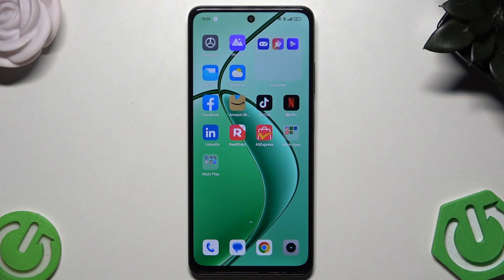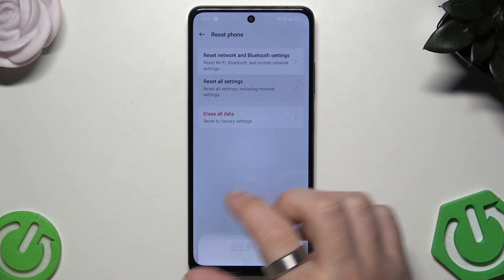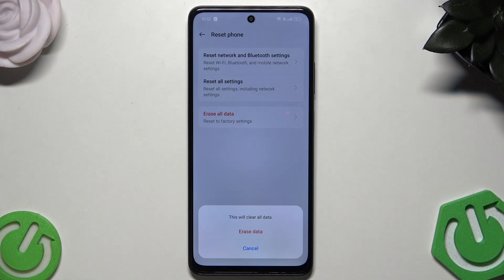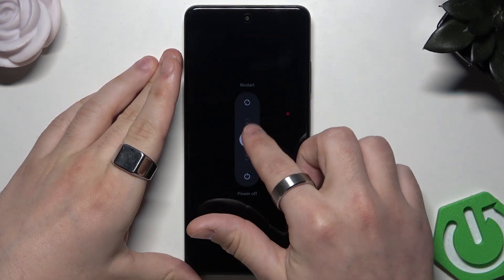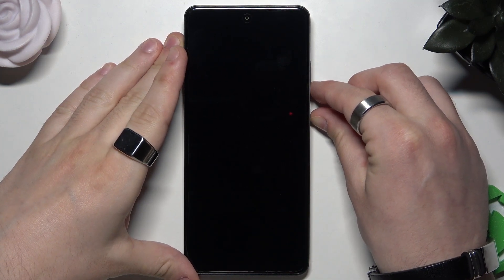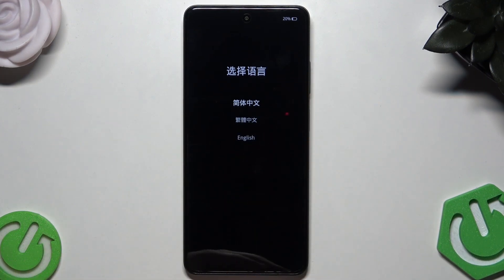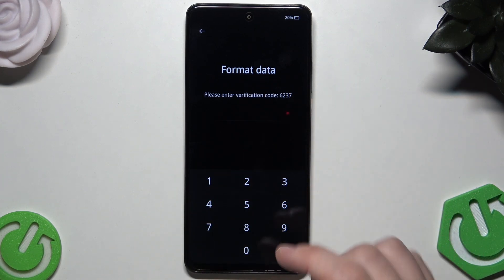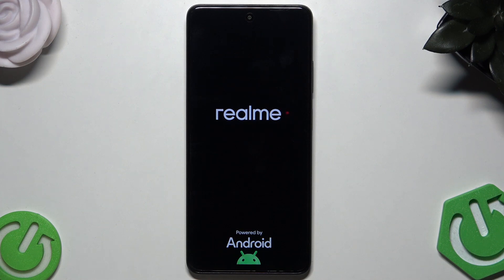How to Reset REALME 12x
Learn how to reset your REALME 12x quickly and effectively. A reset can help resolve software issues, clear unnecessary data, and restore your device to optimal performance. Whether you're performing a soft reset or a factory reset, we'll guide you through the steps to ensure a smooth process.

How to Factory Reset REALME 12x?
How to Hard Reset REALME 12x?
How to Restore REALME 12x to Default Settings?
How to Wipe Data on REALME 12x?